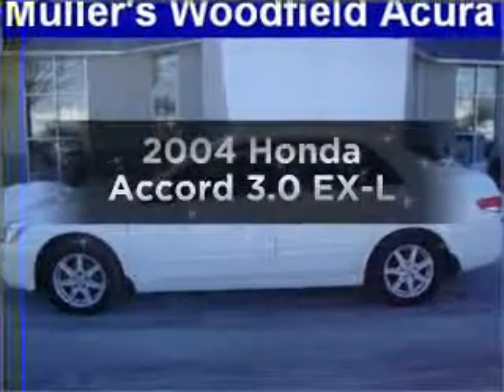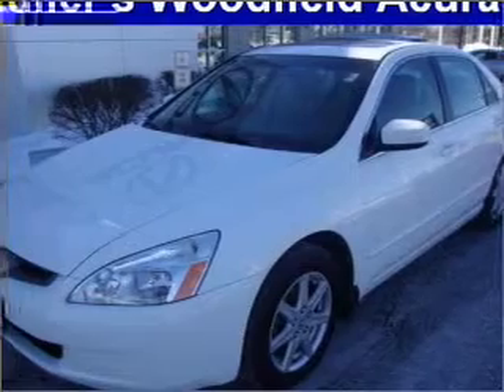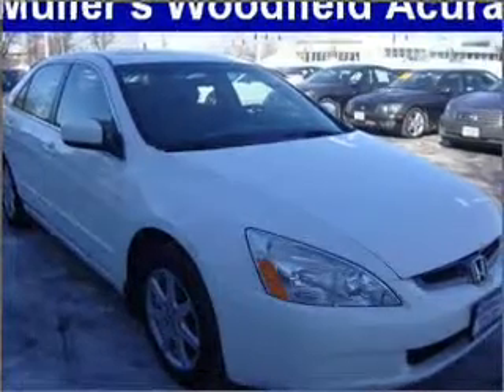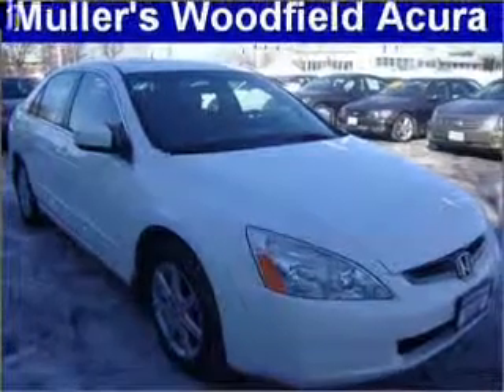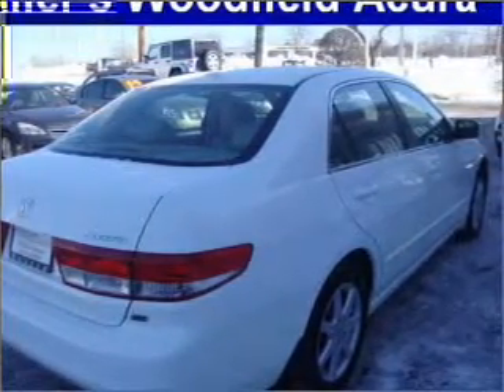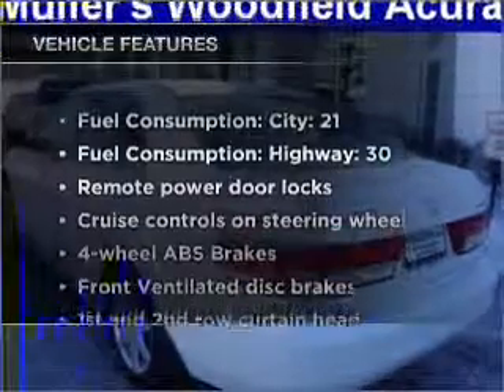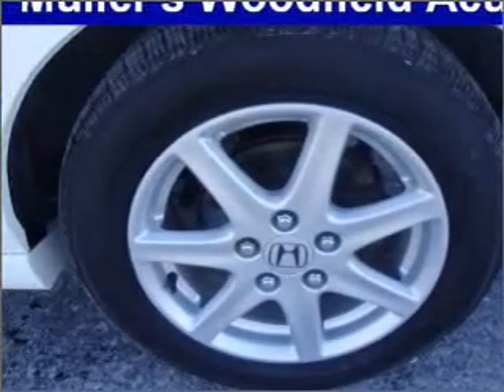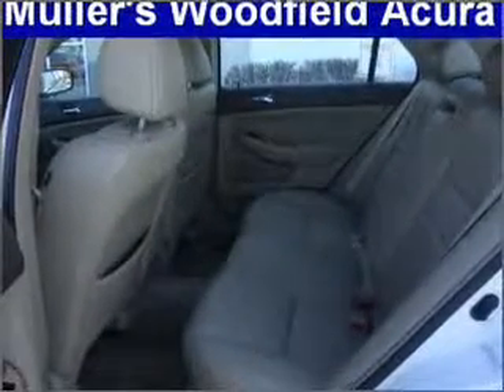2004 Honda Accord - Hoffman Estates IL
Year: 2004
Make: Honda
Model: Accord
Trim: 3.0 EX-L
Engine: 3.0 liter 6 cylinder 24 valve
Transmission: 5-Speed Automatic
Color: White
Mileage: 71066
Address:
1099 W Higgins Rd